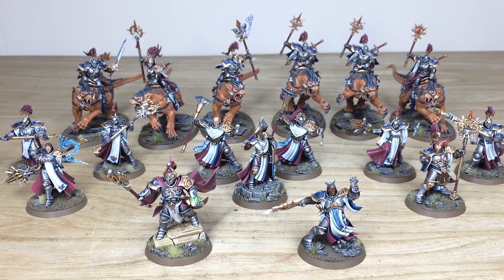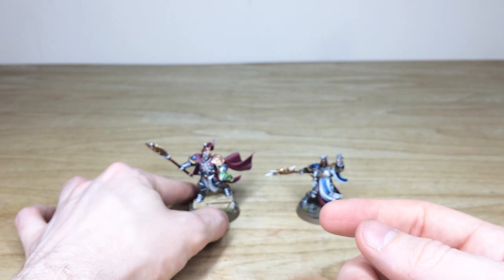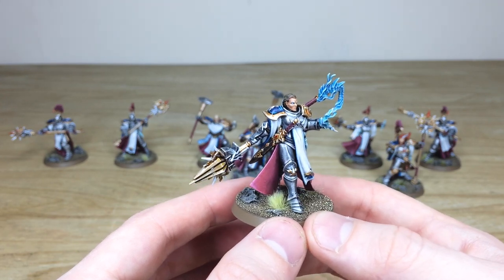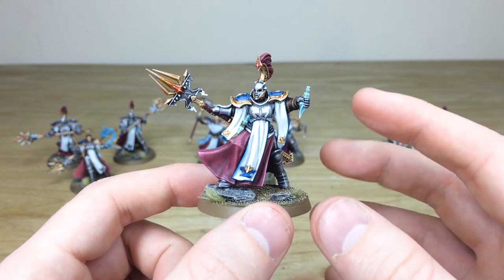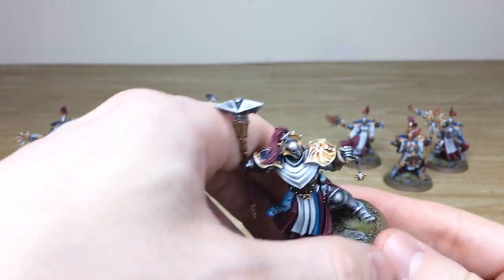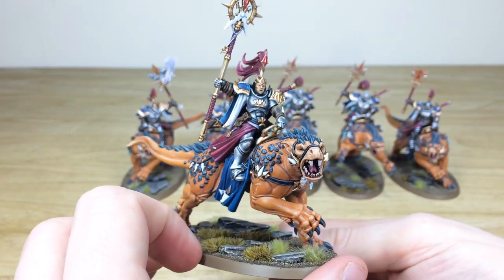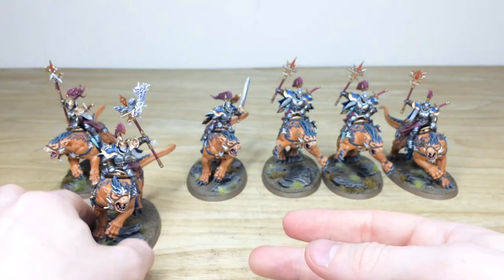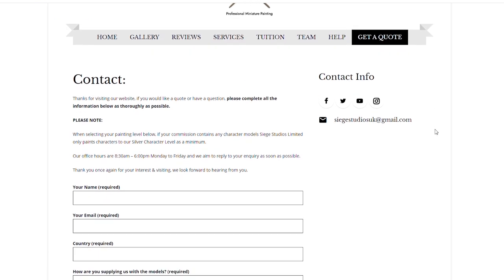PAINTING SHOWCASE Stormcast Eternals Age of Sigmar Warhammer Miniature Army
For our showcase today we have this great Age of Sigmar Stormcast Eternals army, completed to our Bronze painting level - other than the character models which were completed to our Silver painting level.

We are an extremely busy miniature painting studio and we constantly have new projects to show you all, so join us as we upload our showcases on Monday, Wednesday and Friday every week.